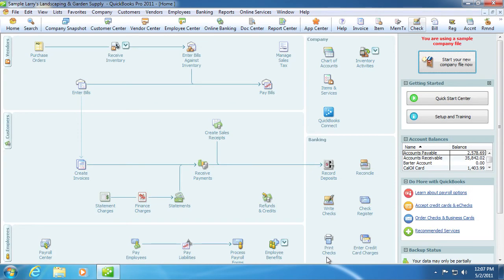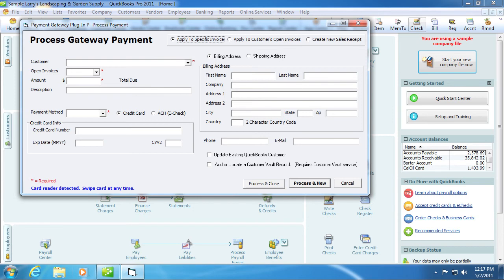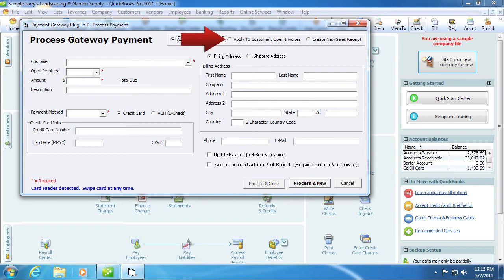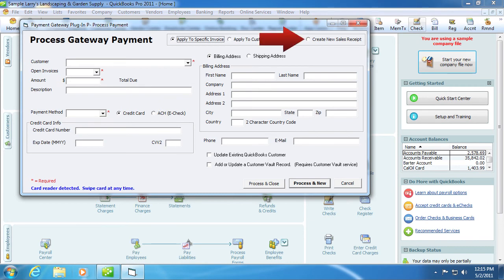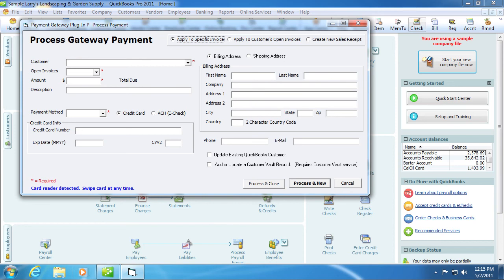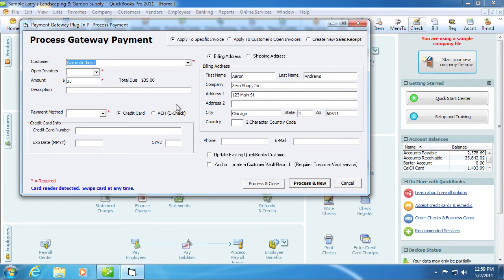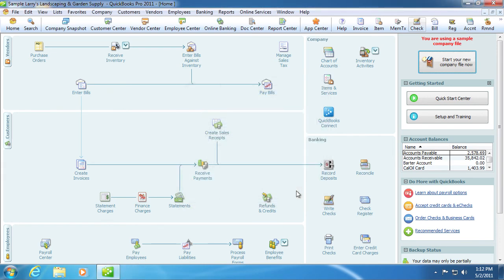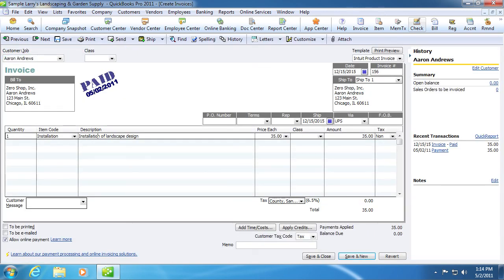BNGQuickBooksVideo.mp4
Demo Video of our BNG QuickBooks Plugin.

Processor Neutral,

 Save money by accepting payments through Quickbooks without the Quickbooks Service Fees!